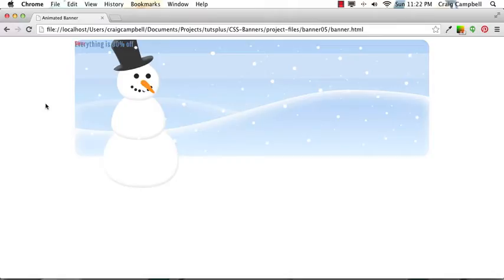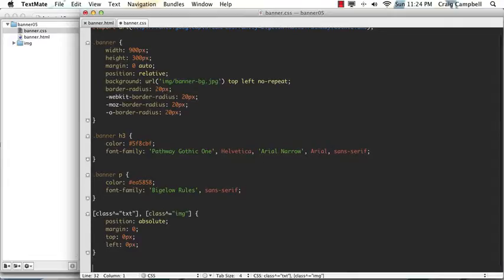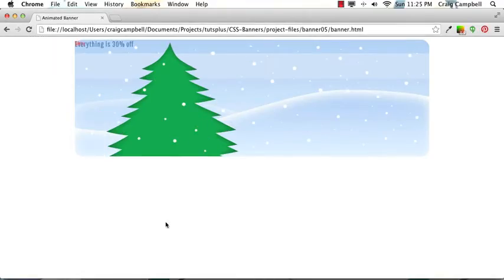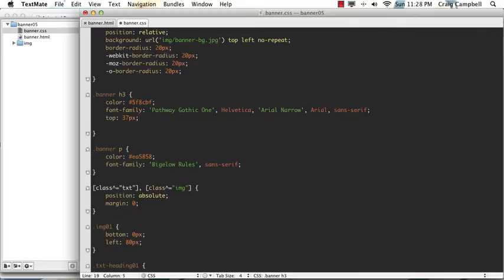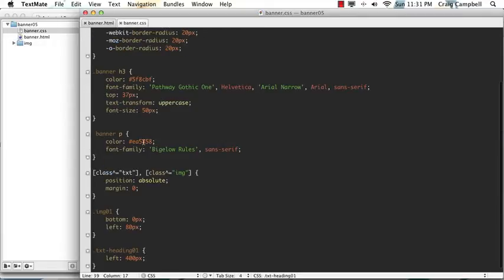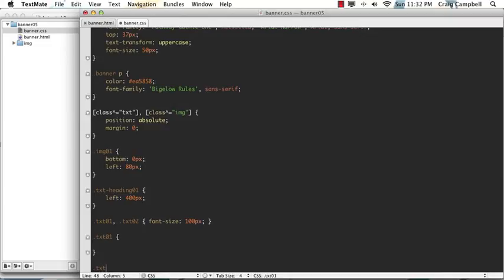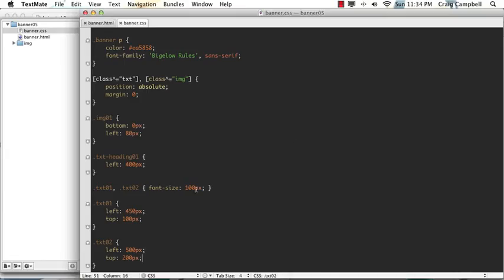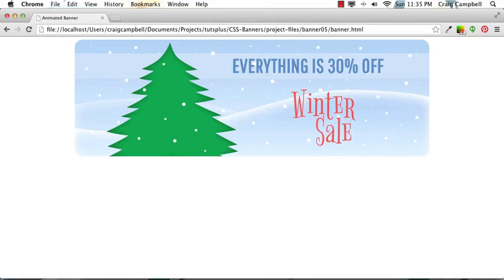How To Create Animated Banners with CSS- part14